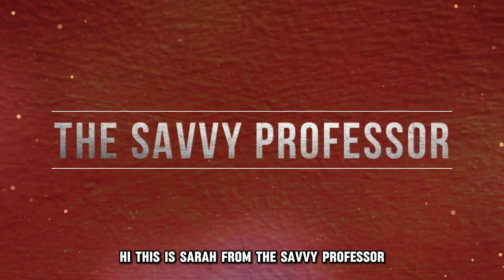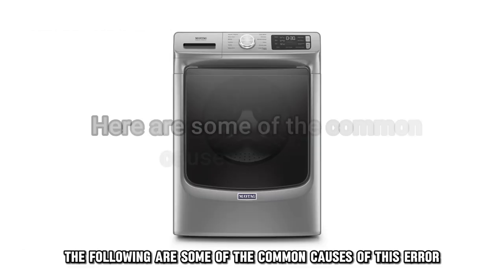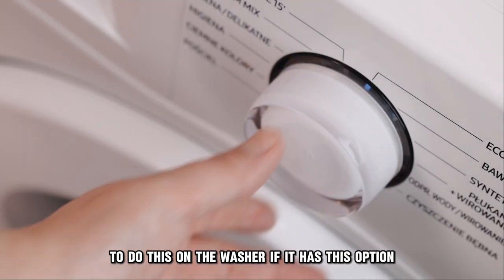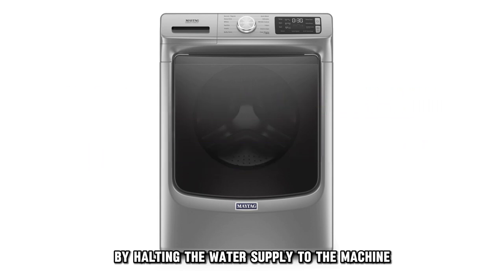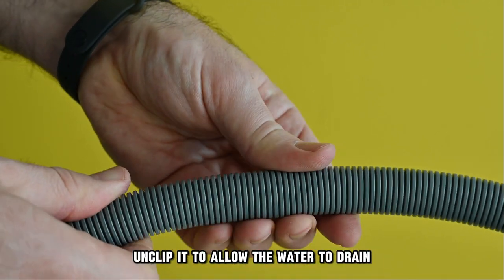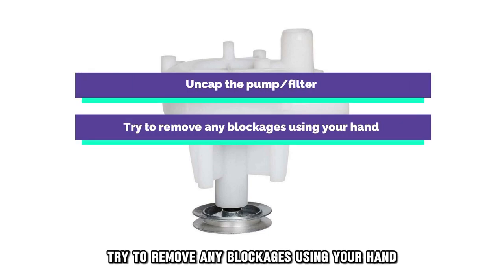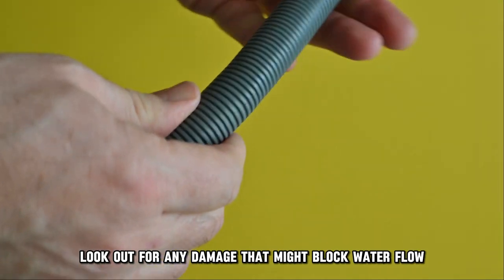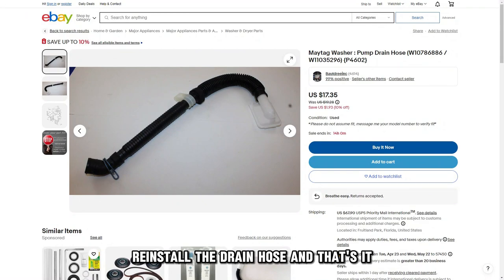Maytag Washer F9E1 Error Code (How To Fix Error Code F9E1 - Simple Steps You Can Do To Solve It!)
Maytag Washer F9E1 Error Code (How To Fix Error Code F9E1 - Simple Steps You Can Do To Solve It!). In this video tutorial I will show you how to fix Maytag Washer F9E1 Error Code.

Error Code F9E1 means the washer takes long to drain itself.
The following are some of the common causes of the error:
• The washer holds excess water.
• The drain hose has a blockage.
• The drain pump is blocked.

Now, let’s look at the best solutions to fix the error code F9E1:
Drain Water from the Washer
• To do this on the washer, if it has this option, select the Drain and Spin cycle. As a result, this gets rid of any water that was left over during a cycle.
• If your washer does not have this cycle option, you can drain manually by:
1. Halt the water supply to the machine.
2. Switch off the washer and disconnect it from its power outlet.
3. Remove laundry from the washer (if any).
4. Find the drain pump filter.
5. Place a bucket under the pump and then release the filter cap so water flows into the bucket.
6. If there is a hose, unclip it to allow water to drain.

Inspect the Drain Pump/Filter
• Power down the washer and unplug it.
• Find the drain pump/filter and disassemble it.
• To clean it:
1. Uncap the pump/filter.
2. Try to remove any blockages using your hand.
3. Place it under running water to rinse out any objects that are left.
• Reinstall the pump/filter.

Check the Drain Hose
• Find the drain hose and then extract it.
• Look out for any damage that might block water flow. In case of any damage, consider replacing the hose.
• To clean it:
1. Gently blow air through it to remove any minor blockage.
2. Use a wire or a plumbing snake to get rid of tougher blockages.
• Reinstall the drain hose.